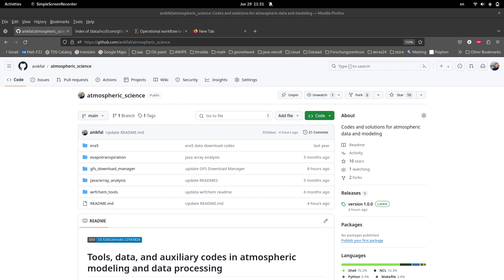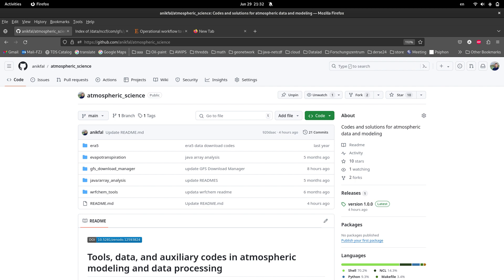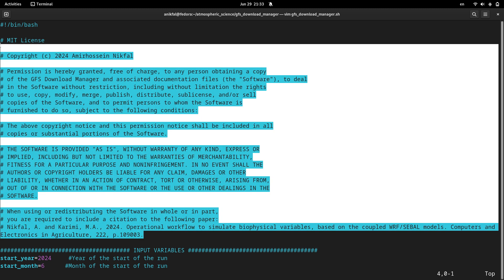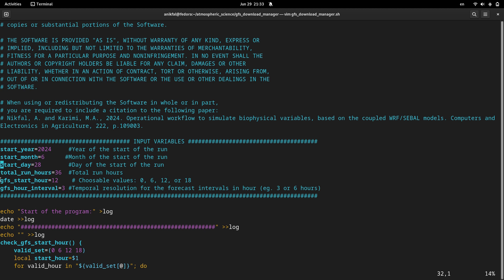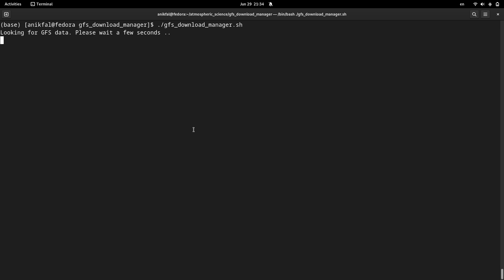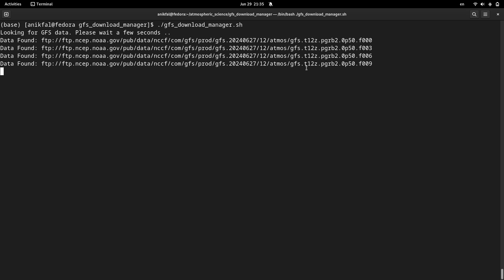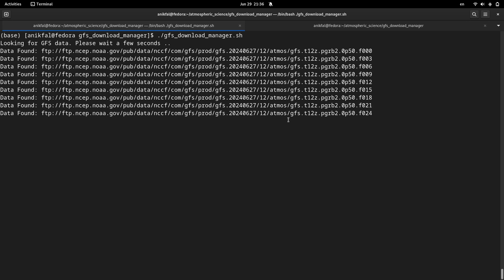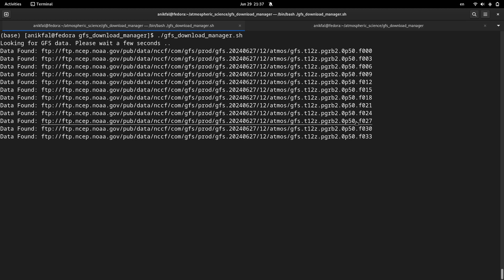GFS Forecast Download Manager